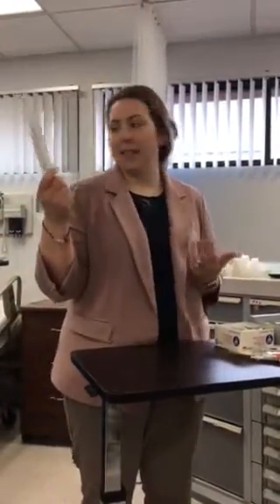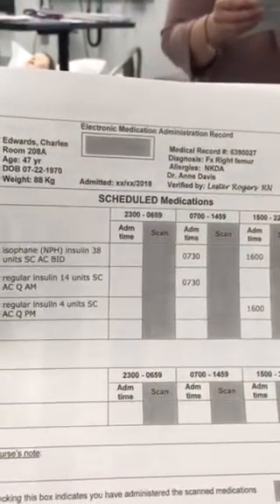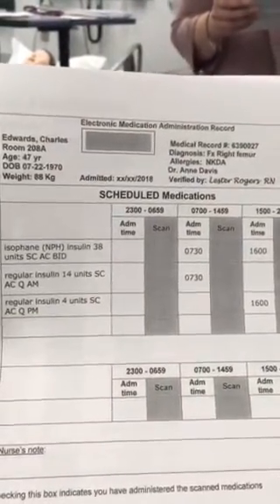Insulin demo pt 1